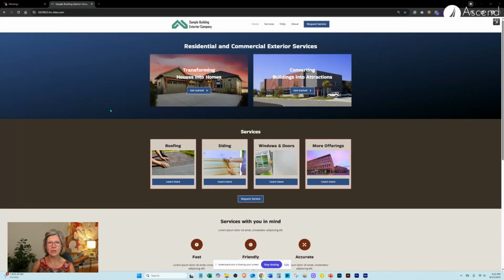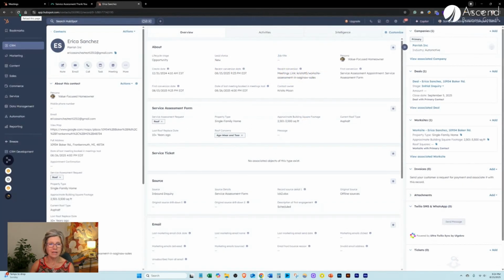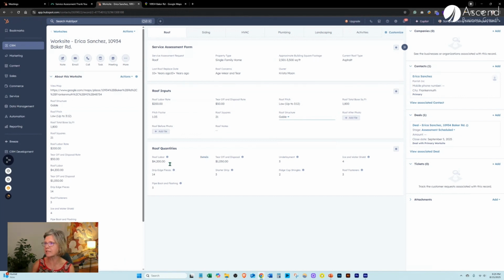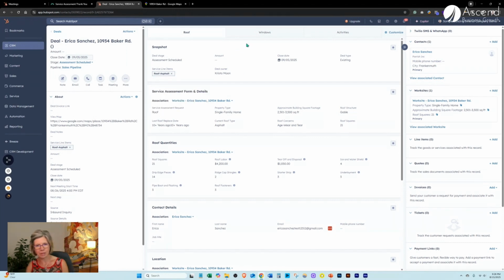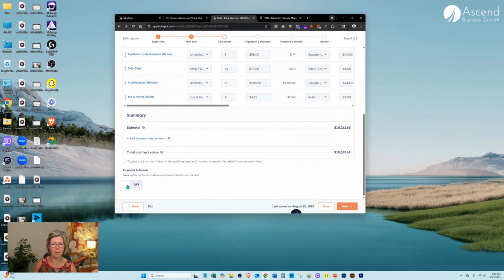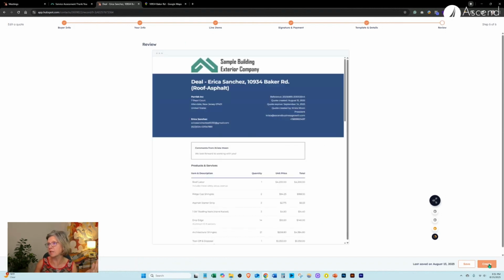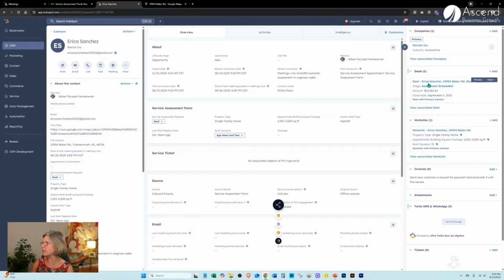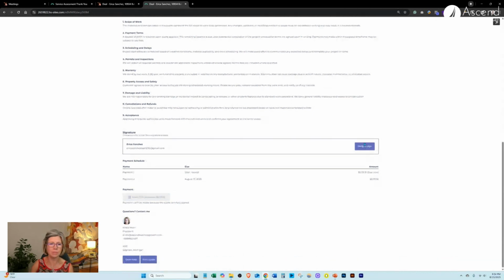7. Create Deal & Quote in HubSpot for Field Sales and Service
From Customer Approval to Clear, Accurate Quotes – All in One System

In this demo, you’ll see how HubSpot automatically creates deals and generates professional quotes once a service request is approved.

Here’s what you’ll learn in this video:

- How deal records are created instantly when an appointment or request is confirmed.
- How products, services, and pricing are pulled directly into the deal.
- How quotes are generated in HubSpot with detailed line items.
- How quotes can be shared with customers via email or link for fast approval.
- How deal stages and quote approvals are tracked in real time.

No more manual spreadsheets, missed details, or confusing paperwork. Your team can create accurate quotes quickly, track approvals, and move deals forward without delays.

👉 Learn how Ascend Business Growth helps service companies modernize operations